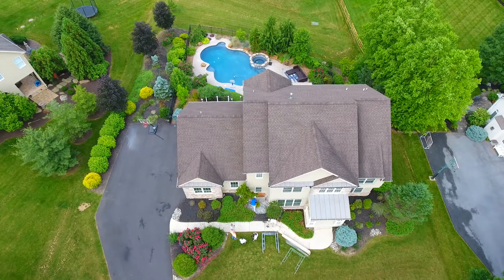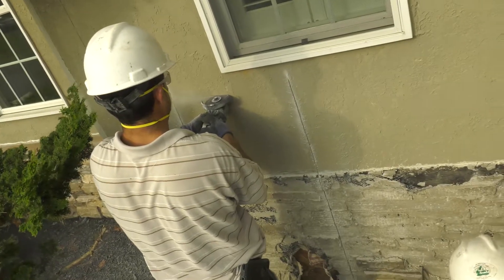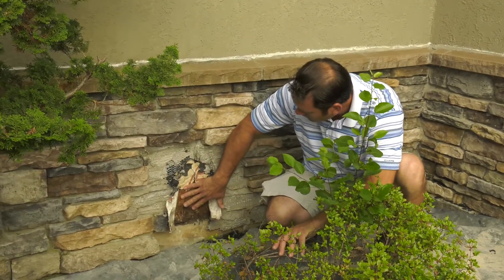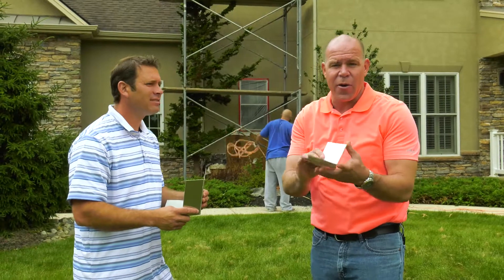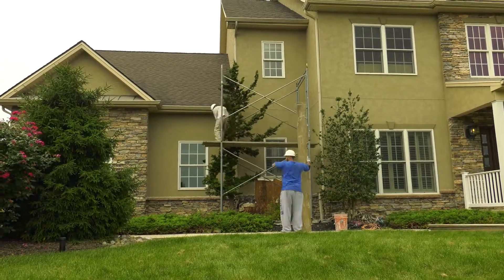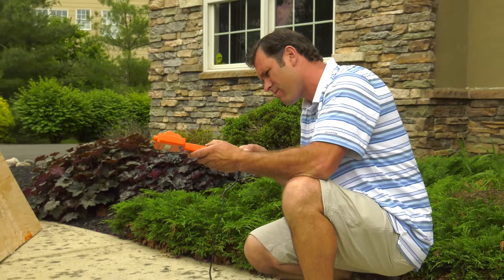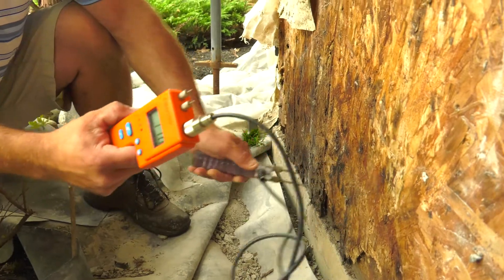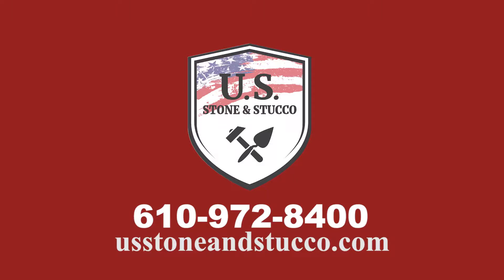Meet Stucco Repair Bethlehem PA Stucco Repair Contractors Bethlehem PA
Are you looking for quality stucco repair in Bethlehem PA? US Stone & Stucco are a premier stucco repair contractor serving Bethlehem PA. Serving Lehigh county and the surrounding Pennsylvania areas U.S. Stone & Stucco, LLC is a top quality Stone & Stucco Company specializing in Stucco Repairs and Stucco Inspections. Established in 1988, owner Joe Flok takes pride in meeting and exceeding the needs and expectations of every customer to perfection and satisfaction! U.S. Stone & Stucco, LLC specializes in Stone & Stucco Projects, Home Renovations, Home Repairs, Water Damage Restoration and more! To meet the needs of all his customers, Joe and his experienced team will customize each project and get it done on-time and at the best price! For stucco repair in Bethlehem PA call U.S. Stone & Stucco.